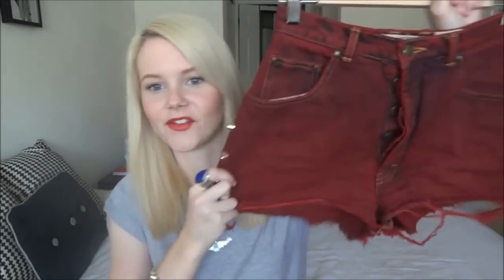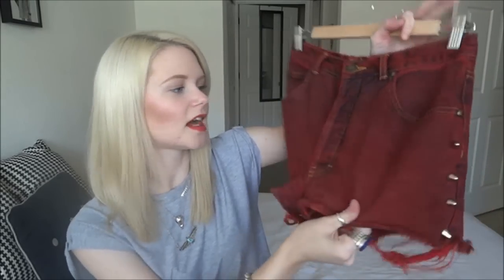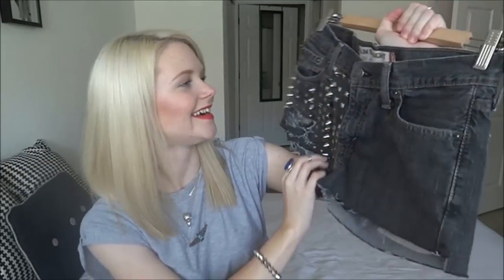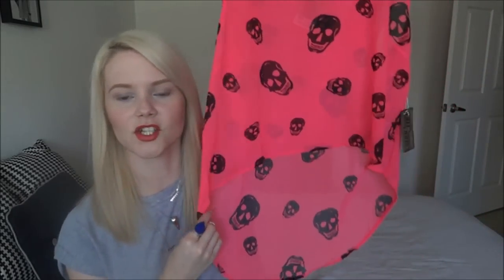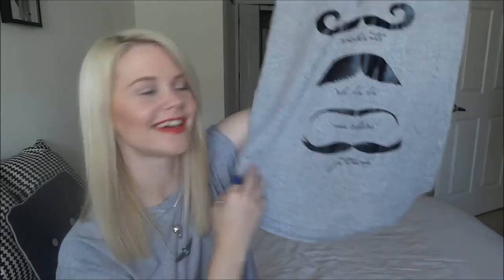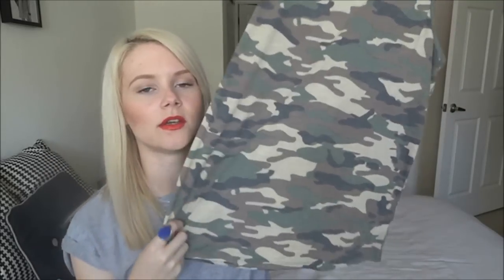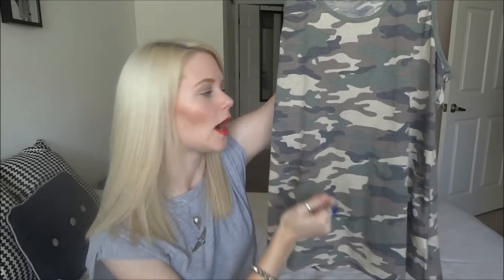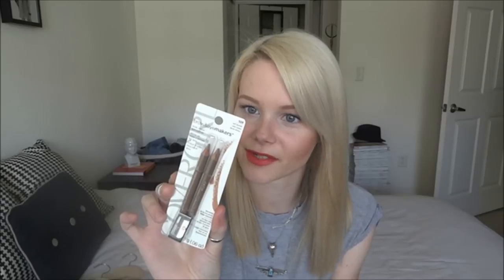Haul: Clothing & Drugstore Makeup!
I know a lot of my videos lately have been all about companies, and that is off putting to some! I will try to post more of my original videos intermixed with the companies videos. :) To begin that process, here is a haul!

*Distressed Vintage is actually not an etsy shop, she has her own website!
and here's their instagram, I'm addicted.

Horror Blog!